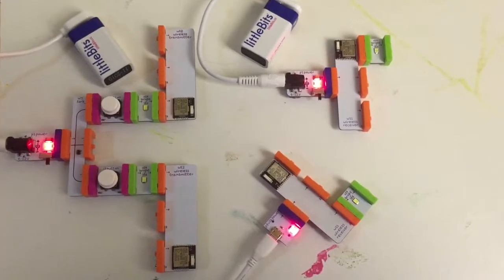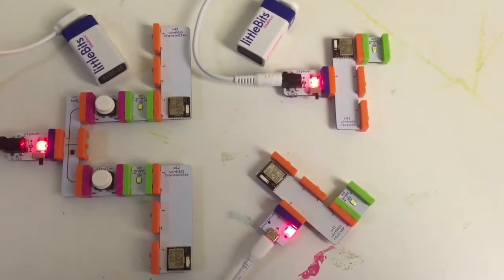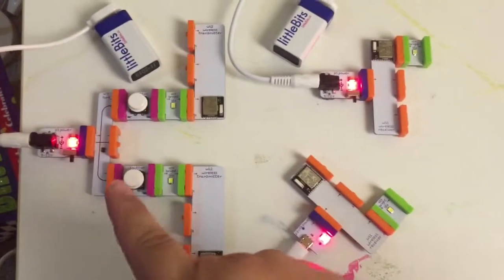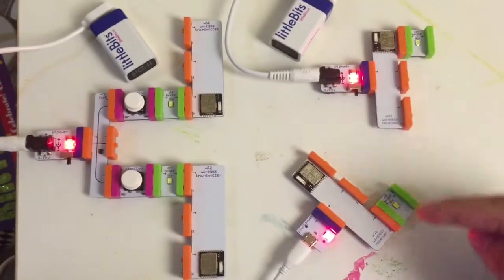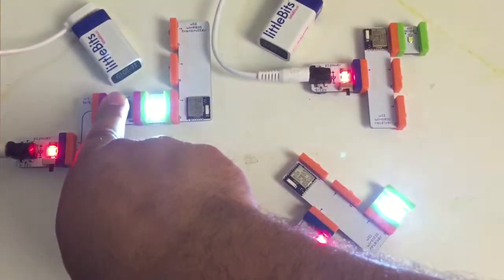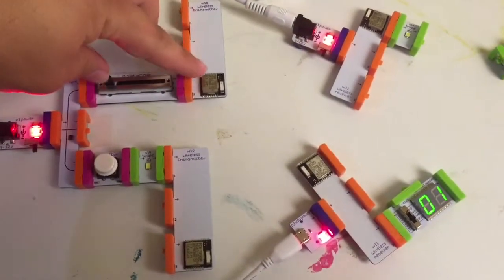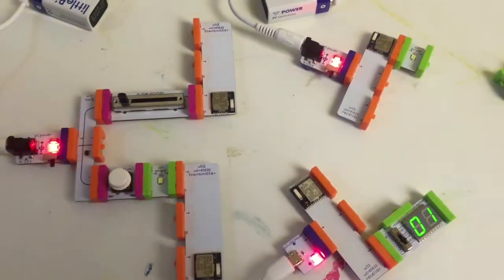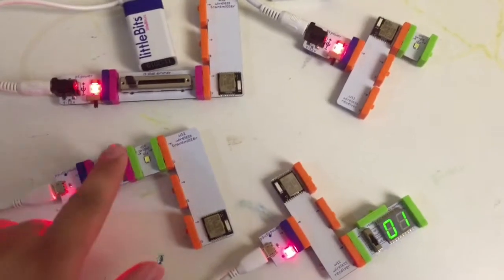LittleBits Dual Transmitters and Receivers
A quick demo on using multiple littleBits wireless transmitters and receivers at the same time.